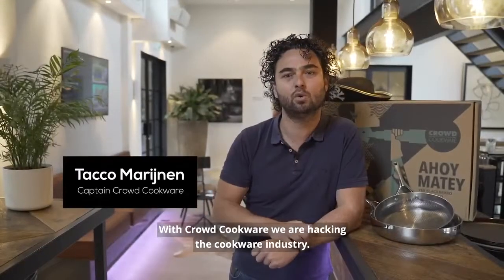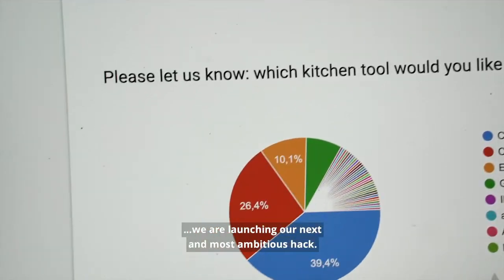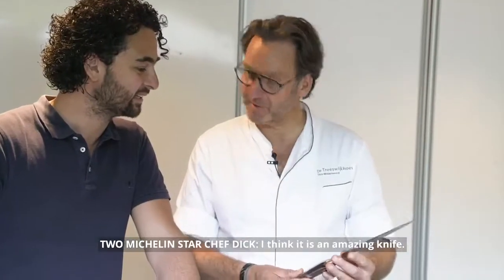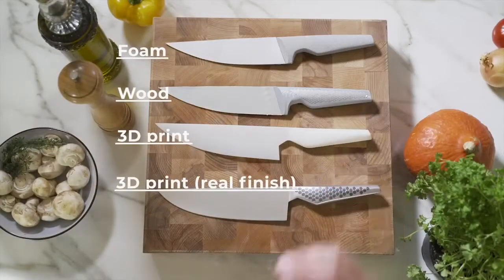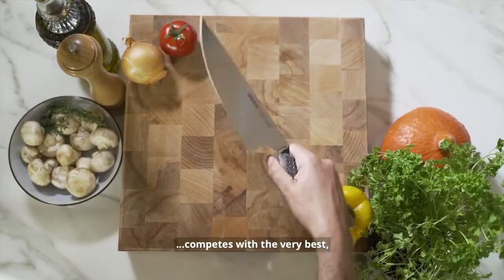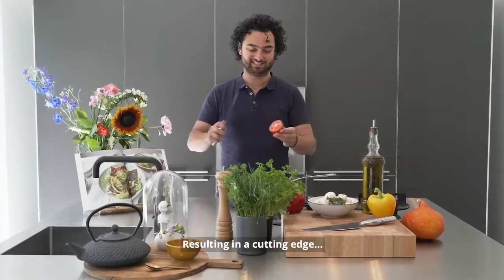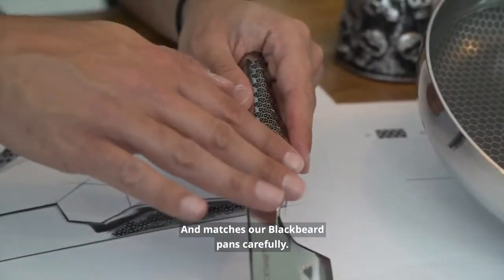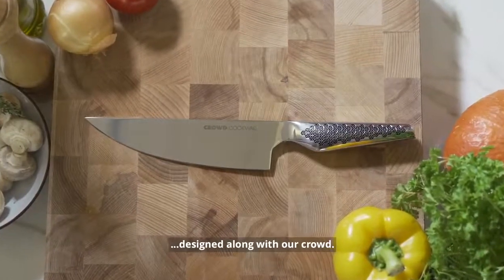The Wigbold chef’s knife: lifetime sharp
Crowd Cookware’s ultimate chef’s knife. Trusted by Michelin star chefs and for a fair price. Let’s hack the cookware industry again!